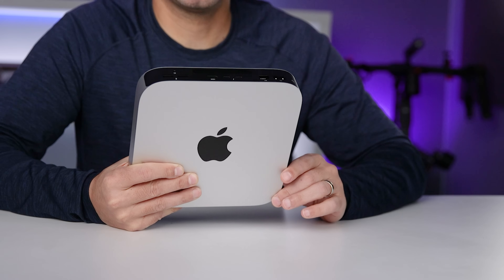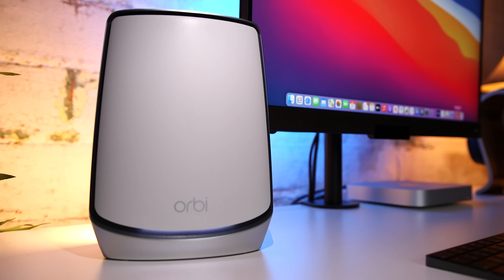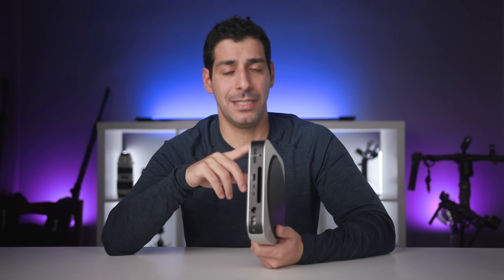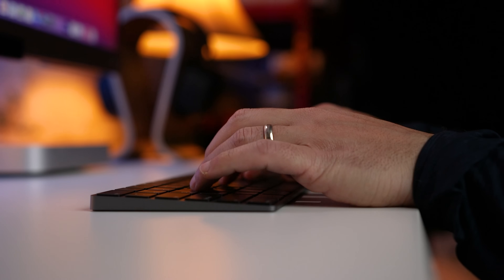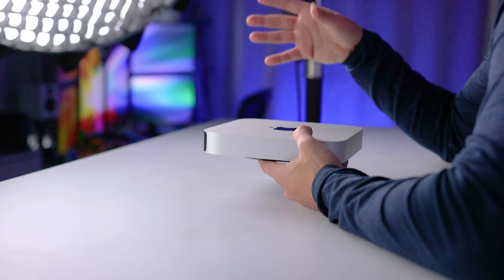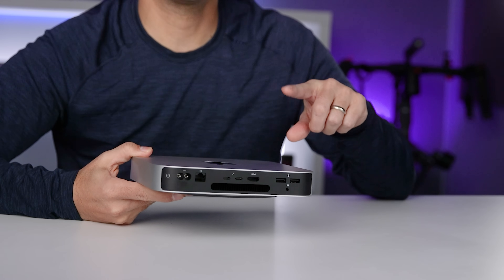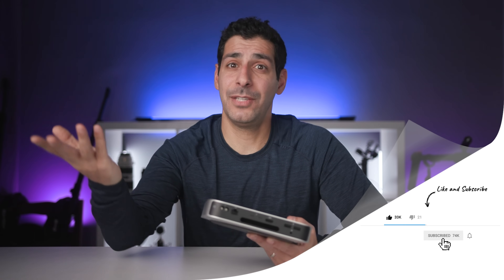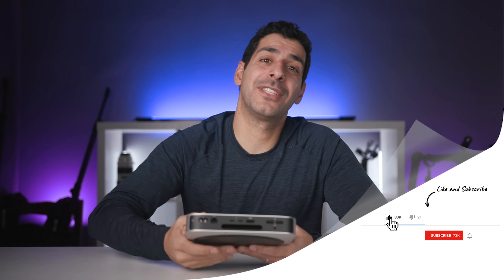SHOULD YOU BUY the M1 Mac Mini for Everyday Use?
There are a lot of videos on YouTube talking about the 2020 Mac Mini from the perspective of a creator - and I think that’s great - but I want to look at whether the M1 Mac Mini - even the least expensive model - is a good device for the average user. Maybe you had to set up a home office, doing more studying at home or just want a more complete setup than a laptop.

Today we’re going to take a look at the brand new apple M1 MacMini and see whether it’s a good value for someone who’s not a YouTuber or a professional video editor looking to edit 12K footage - just a regular person who wants a very capable desktop experience without a big computer tower. We’ll talk about the features and benefits, take a look at the different configuration options - but more than anything, removing all the Apple hype - is this a device that you should consider getting - so let’s go.

00:00 INTRO
00:52 WHAT IS THE MAC MINI
01:57 WHAT DO YOU GET
03:37 SETUP
04:01 WHICH CONFIGURATION SHOULD YOU GET
09:00 PERFORMANCE
10:41 WHAT ELSE DO YOU NEED
12:13 FINAL THOUGHTS

APPLE MAGIC WIRELESS KEYBOARD WITH NUMBER PAD